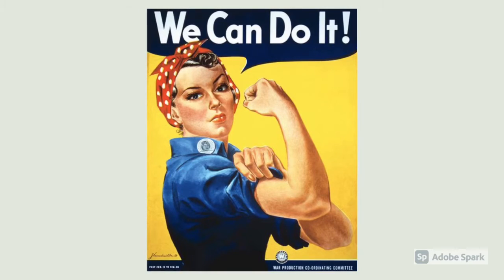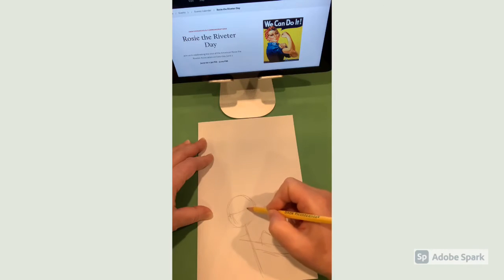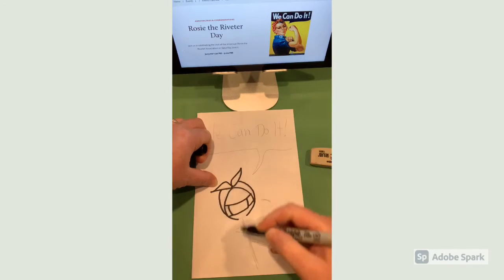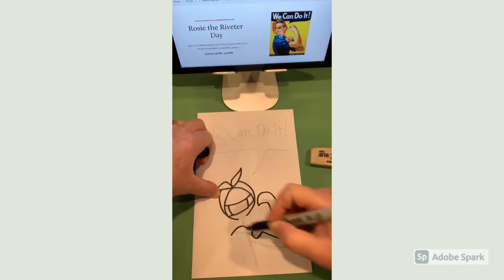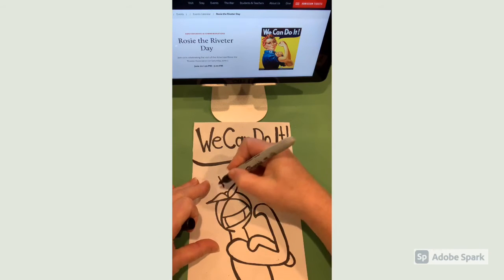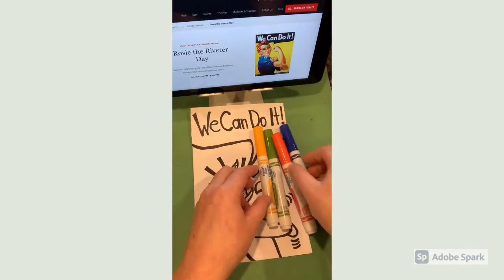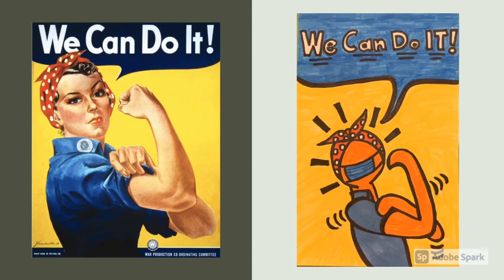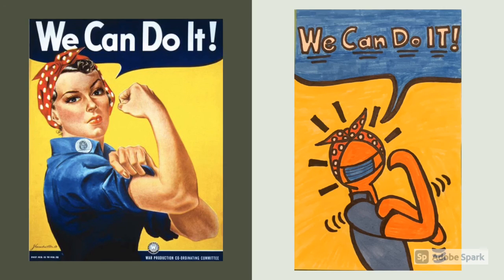We Can Do IT! Haring-Style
Keith Haring cookie cutter style people & illustrations inspired by meaningful and relevant ideas or messages.